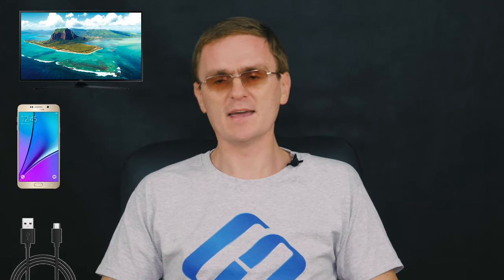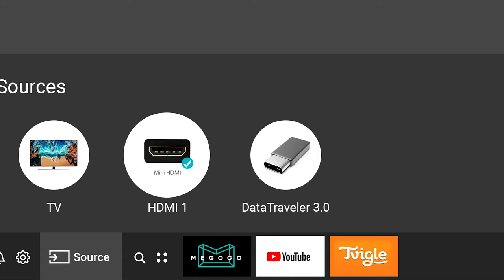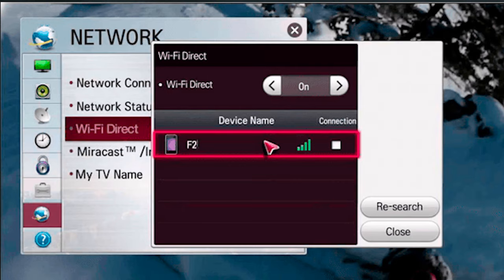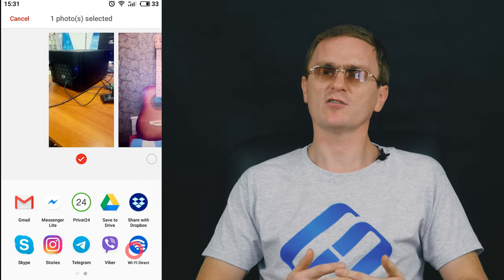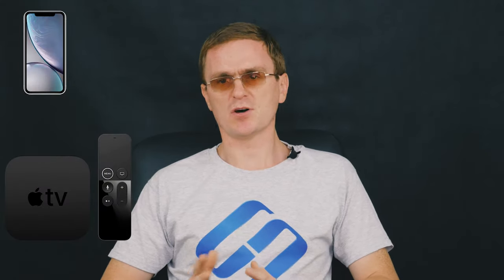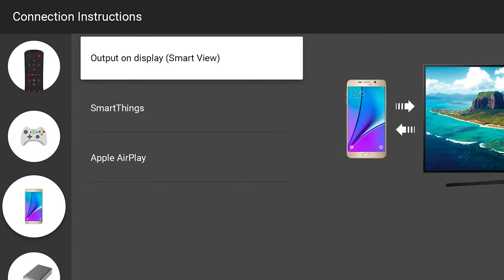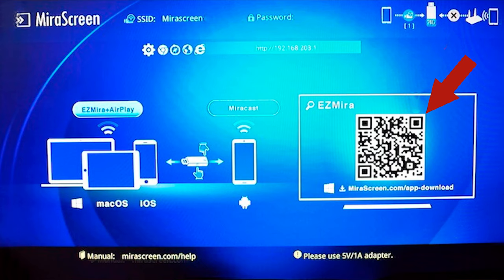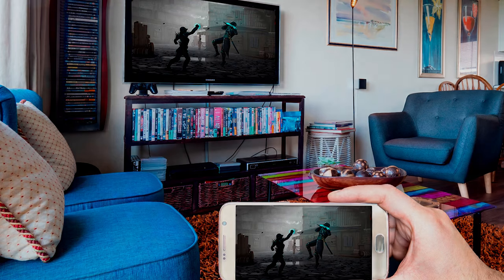How to Connect Your Android (iOS) Phone 📱 to Your TV 📺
👍 In today’s video, I’m going to tell you how to connect a smartphone to a TV.  There are several ways of doing it, and some of them can turn your mobile device into a full-featured smart media player, while others only let you play files of certain formats.

First of all, you should decide why you need it, and only then choose how to get the two devices connected. You may want to use the TV to view photos and videos from your phone camera, watch videos from the Internet or cast the smartphone screen to your TV.

How to Mirror an Android Phone or Tablet to a Windows PC (Miracast)

Content:
0:00 - Intro
1:16 - How to connect your phone to a TV via USB;
2:04 - How to connect a phone to a TV via HDMI;
3:22 - How to connect your phone to a TV via Wi-Fi Direct;
4:15 - How to connect your phone to a TV via DLNA;
5:11 - How to connect a phone to a TV via AirPlay;
5:59 - How to connect a phone to a TV via Miracast;
7:12 - How to connect a phone to a TV via Chromecast;

That’s all for now! I hope this video was useful. Don’t forget to check the bell icon to receive notifications about new videos. Leave comments to ask questions and share your opinion. Good luck.